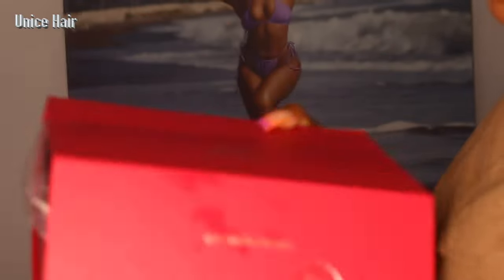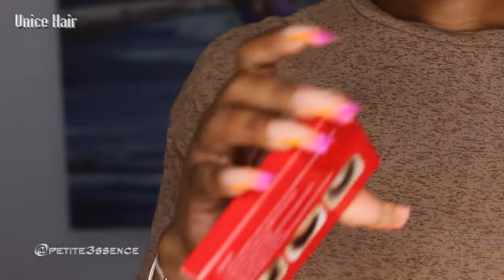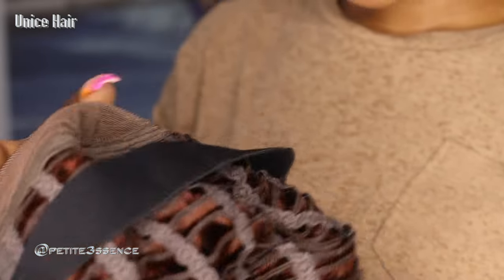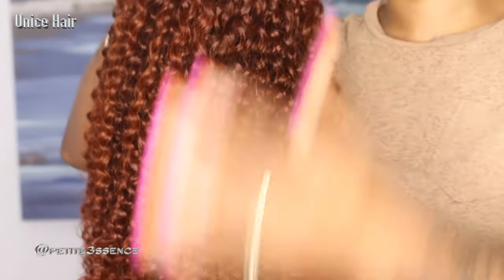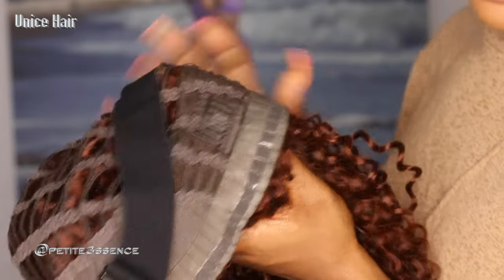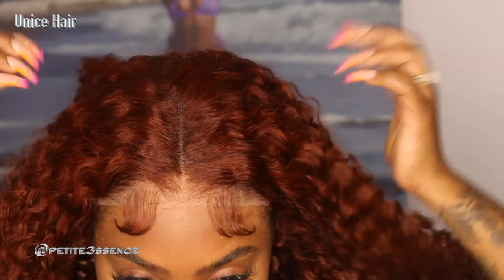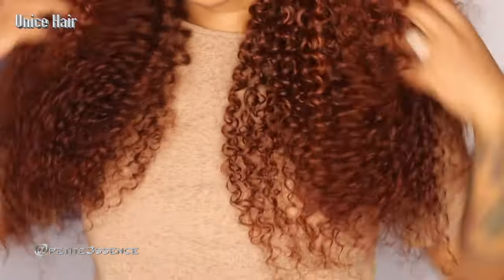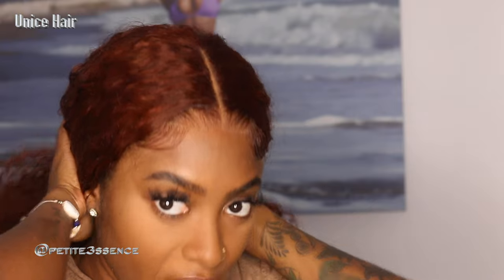6x4.5 Glueless Lace Closure Reddish Brown Wig install ft. Unice Hair | PETITE-SUE DIVINITII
6x4.5 Glueless Lace Closure Reddish Brown Wig install ft. Unice Hair | PETITE-SUE DIVINITII

This is the description box, pls update.
I'm using UNice Wear Go 6*4.5 Pre Cut Lace Glueless Wig 24 inches